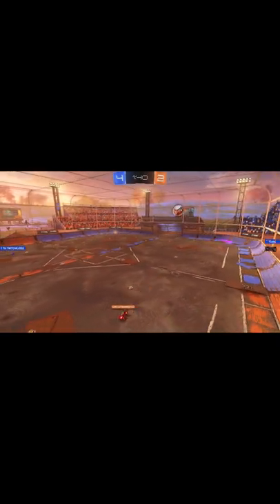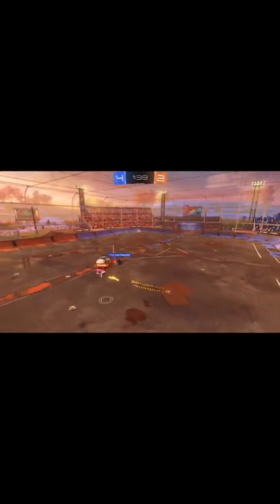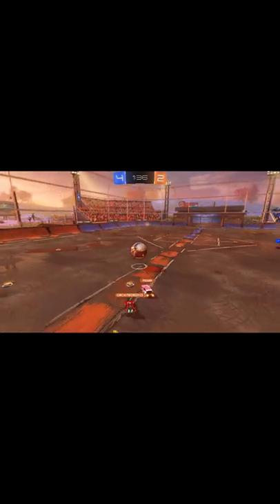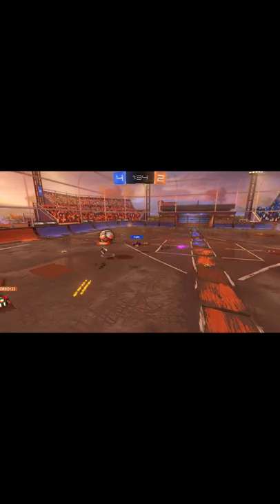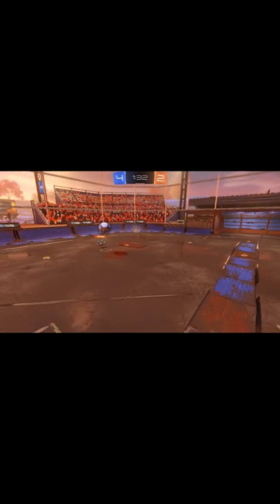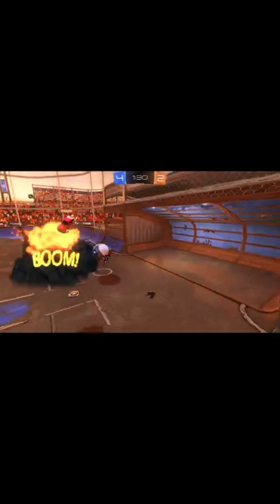He Flicks, He Demos, He Scores | Rocket League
An attacking pass turned fast break